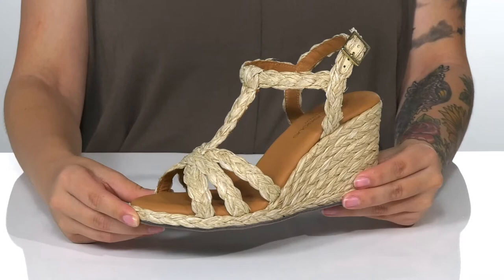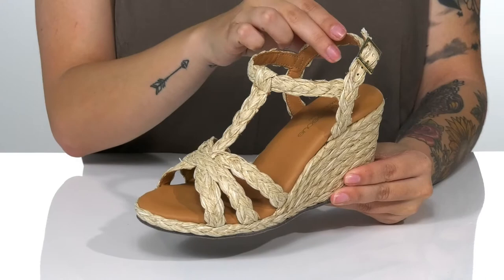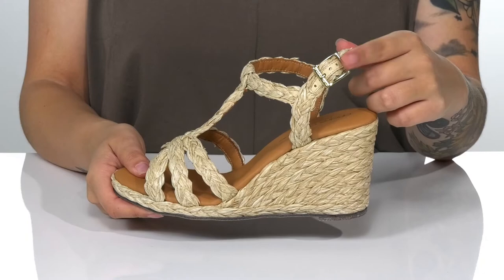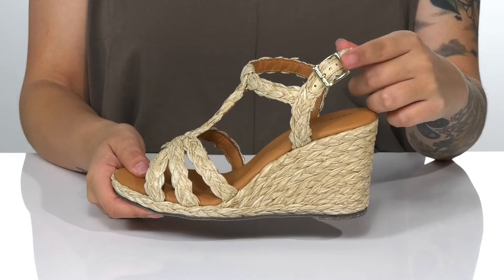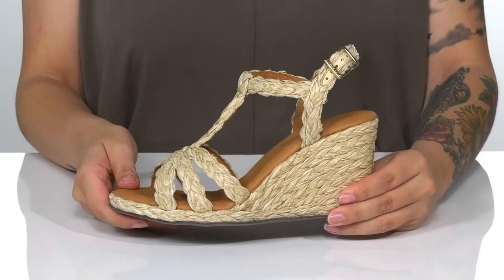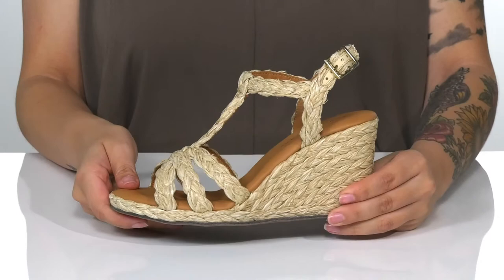Andre Assous Madina Raffia SKU: 9570364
The Andre Assous&#8482; Madina Raffia features plush suede straps and a cushy memory-foam footbed.
Breathable and lightweight.
Straps for secure fit.
Adjustable strap with buckle closure.
Open toe.
Memory-foam footbed.
Wedge heel design.
Synthetic upper.
Leather lining, insole and outsole.
Imported.